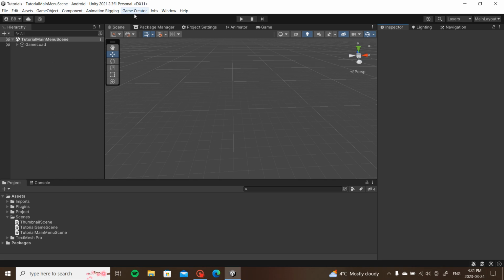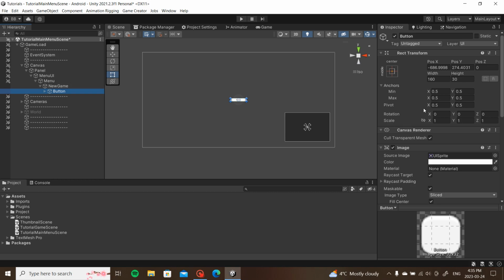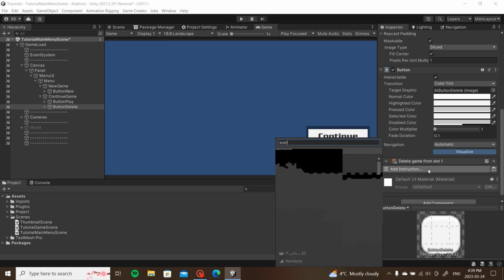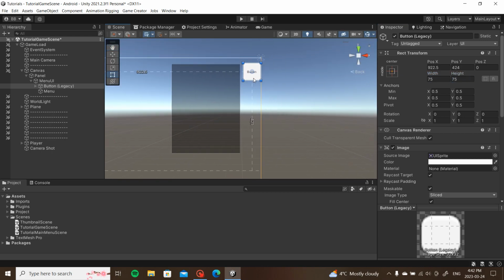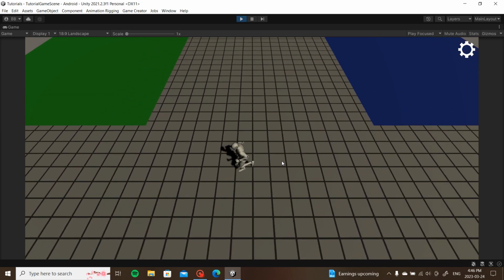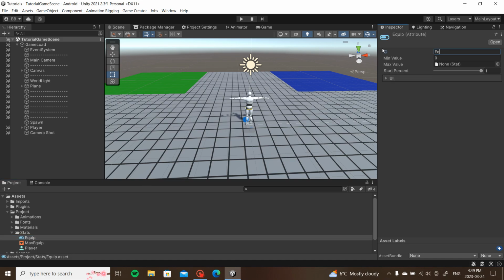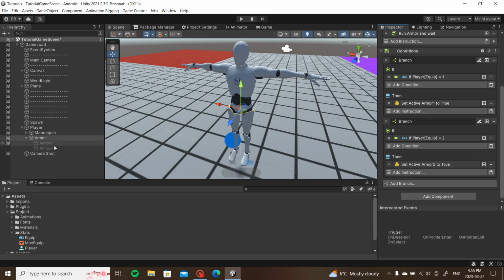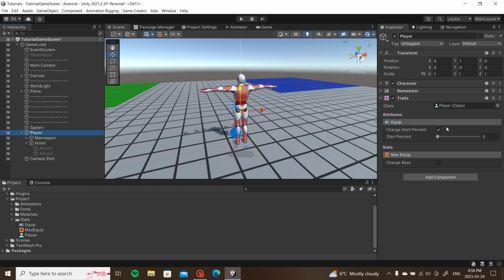Game Creator 2 - Save/Load menu with saving items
Get stared with saving and loading in game creator 2